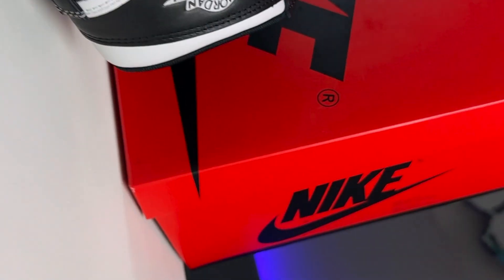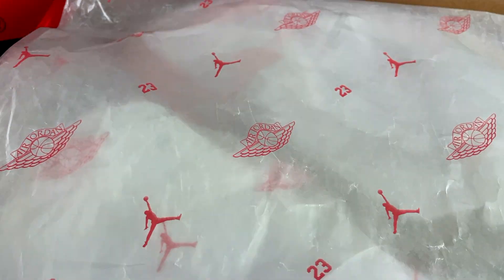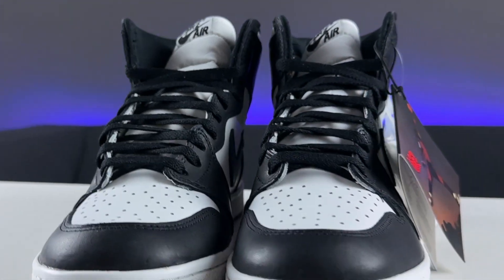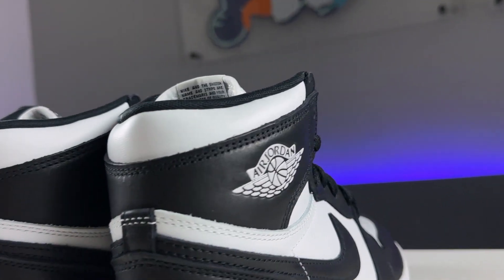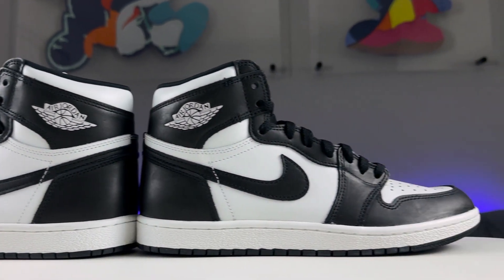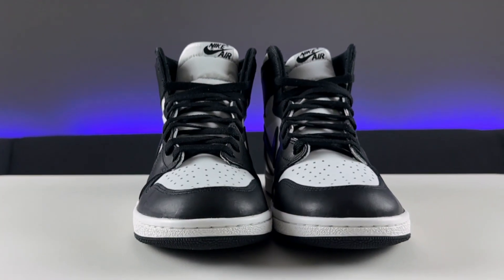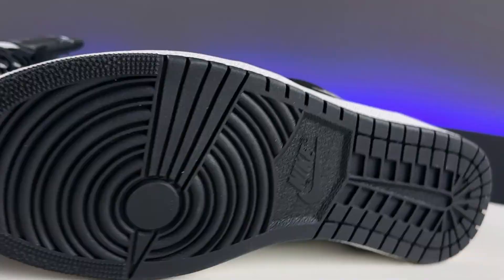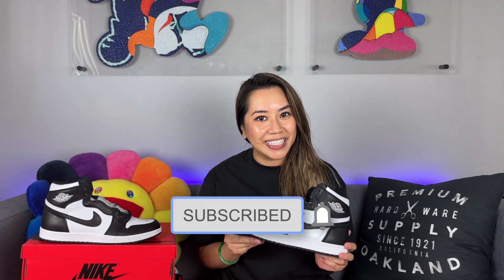ARE THESE BETTER THAN THE PANDA DUNKS? AIR JORDAN 1 RETRO HIGH '85 'BLACK AND WHITE" - REVIEW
Another W on the SNKRS app! This Air Jodan 1 Retro High ’85 ‘Black and White” pick-up was a nice surprise. The colorway is an instant classic with the Chicago color-blocking and can be worn with anything. The price point for these sneakers is slightly higher than other Jordan 1's, but the premium materials makes it worth it. Did you cop?

Check out the entire video to watch a detailed review of the shoes, and some cool b-roll.

T-Shirt: Kith Treats - Doughnut Special

Sign up on Rakuten to get $30 for free once you spend $30!

00:00 - Intro
00:26 - SNKRS W story
01:38  - Box review
02:20 - Silhouette
02:39 - Hang tag
02:50 - Upper materials
03:17 - Tongue, tongue tag, and laces
03:44 - Liner and insole
04:09 - Midsole and outsole
04:46 - Last thoughts